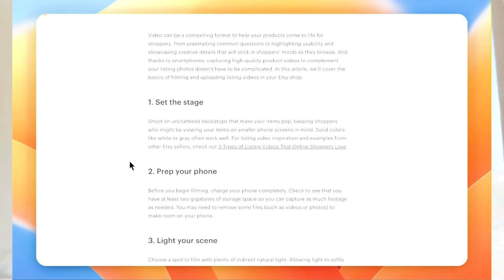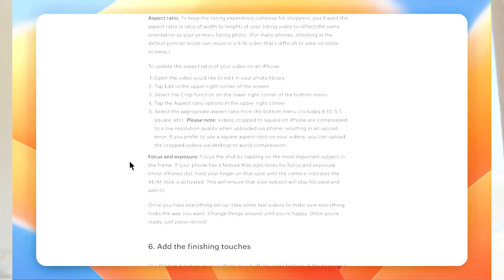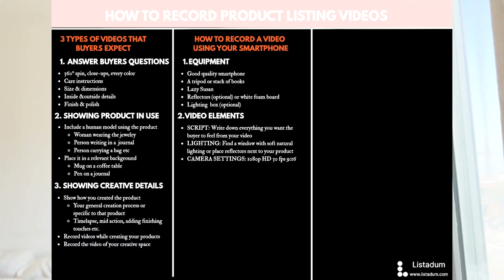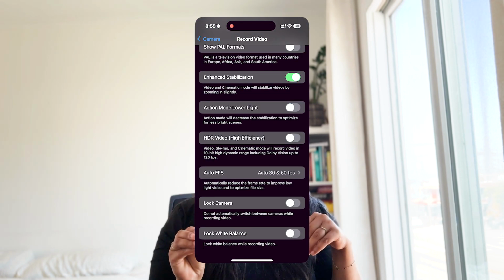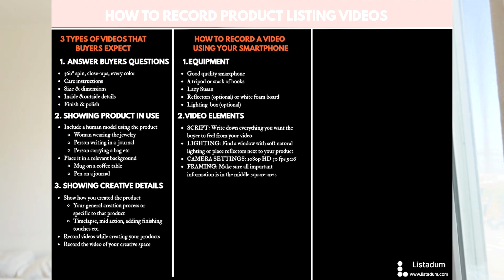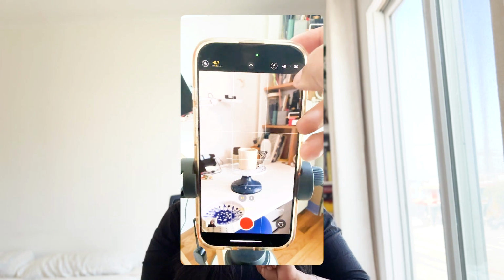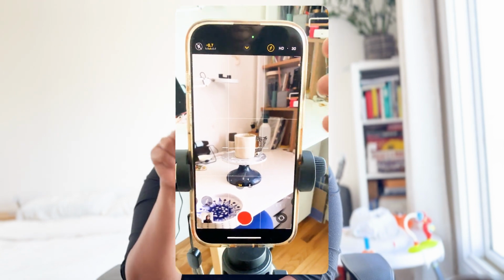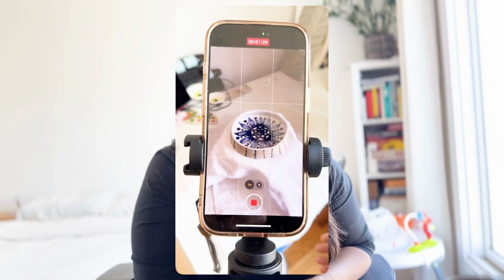Etsy Seller Handbook: How to shoot GREAT Product Listing Videos using your SMARTPHONE - PART 2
🎥 How to Take Etsy Listing Videos With Your Phone (Step-by-Step Guide)

Want to boost your Etsy sales? Start with your listing video! 📱 This video breaks down Etsy’s official tips on how to record high-quality listing videos using just your phone—no fancy gear required.

Inside, you'll learn:
✅ Why listing videos matter for conversion
✅ The ideal length for your video
✅ How to plan your shots
✅ Tips for lighting, stability, and showcasing your product
✅ Plus: Easy editing tips to make your shop look polished

Whether you’re selling jewelry, art prints, clothing, or custom gifts—this guide will help you create videos that actually help your products sell.

🛍️ Perfect for handmade makers, Etsy sellers, and creative entrepreneurs!

🎬 Article source: Etsy Seller Handbook